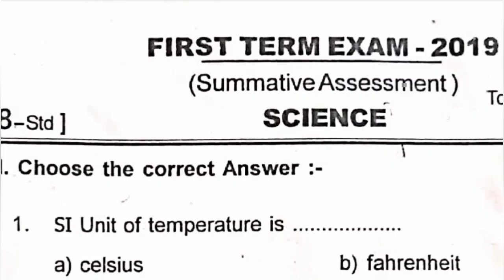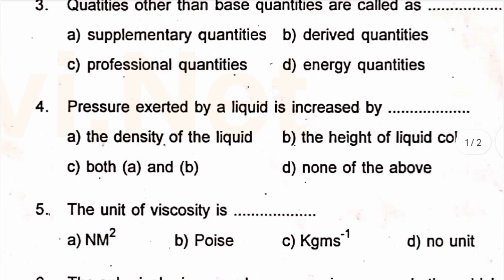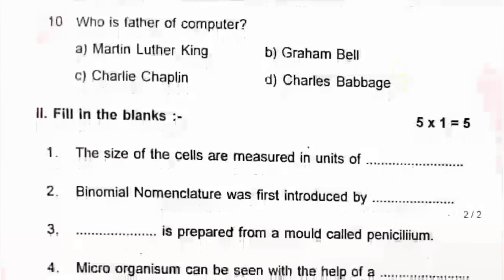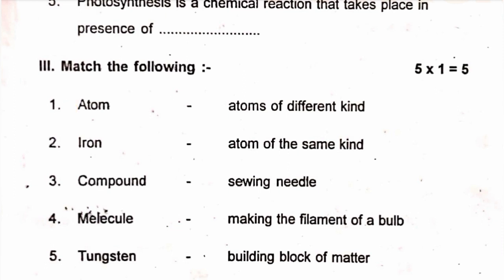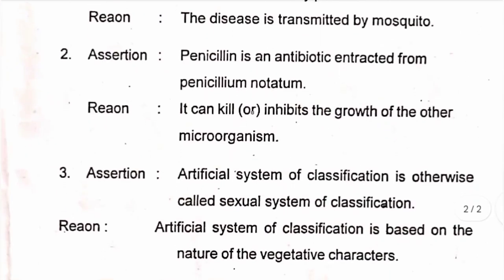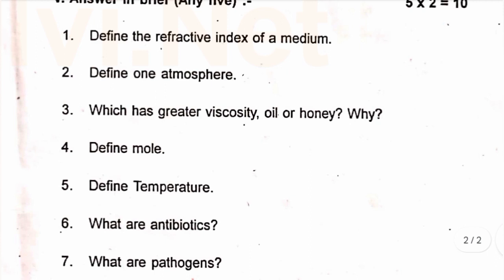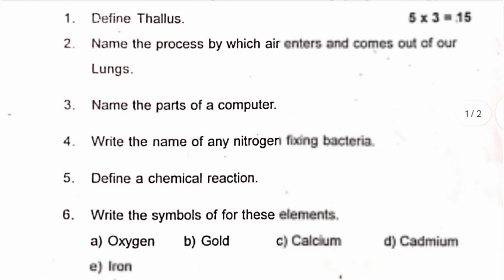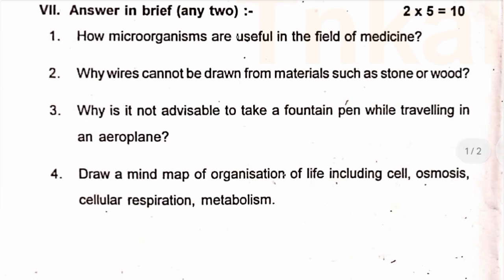8th Std - Science | Quarterly Exam - Model Question Paper | Important Questions